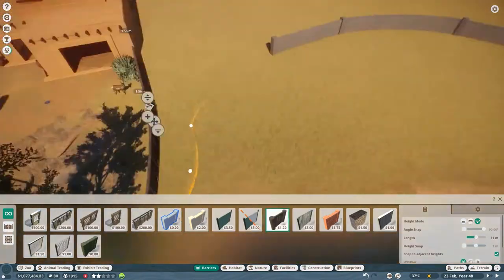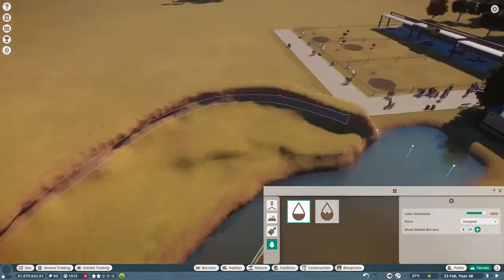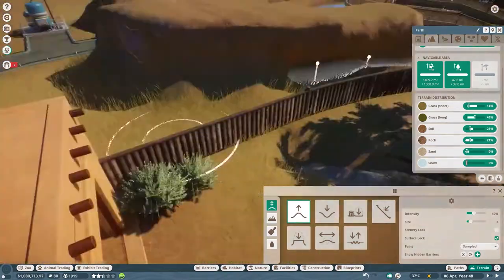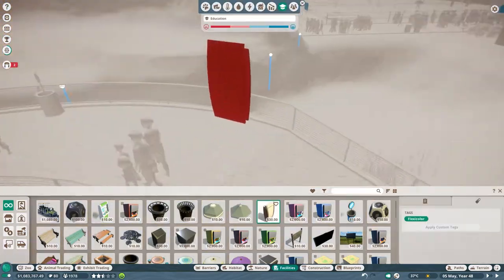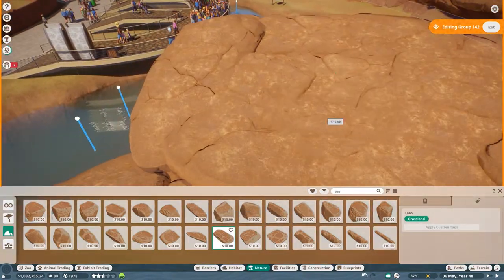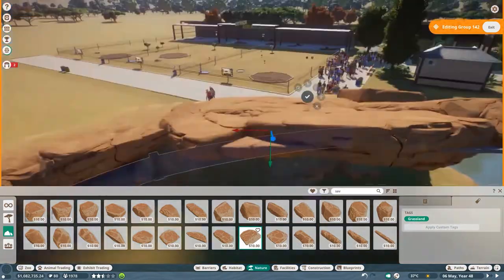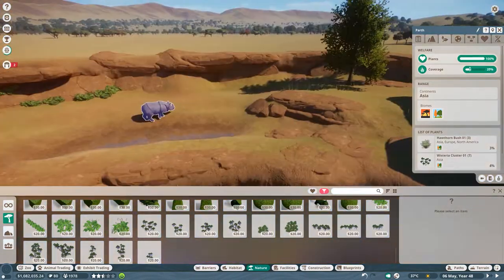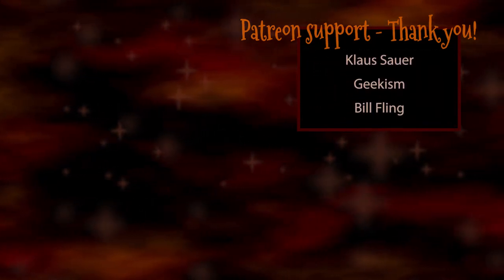Rhinoceros Exhibit Speedbuild | Planet Zoo Beta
I had time (and leafs) enough for one more exhibit before the beta ended - so I made a habitat for a real-life unicorn! Rhinos are amazing animals.